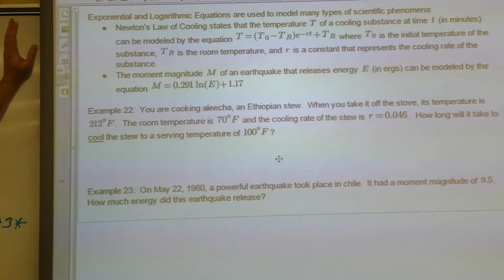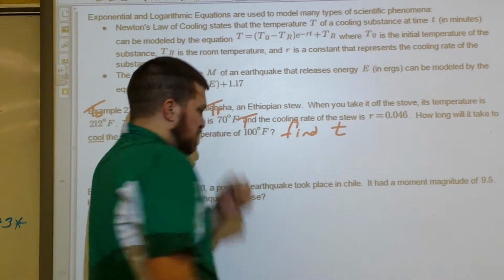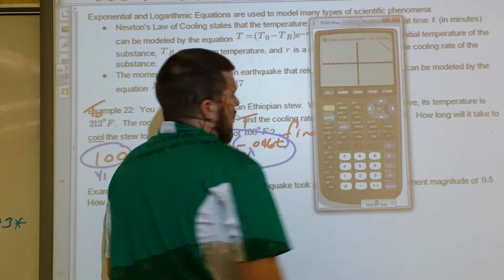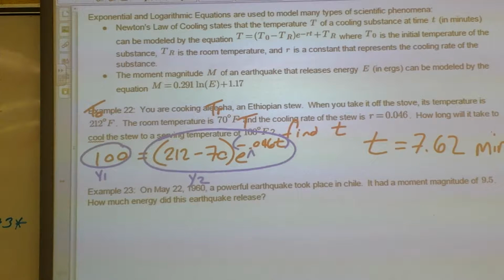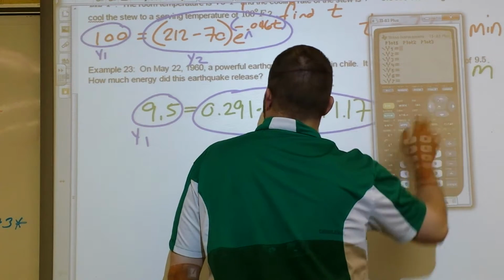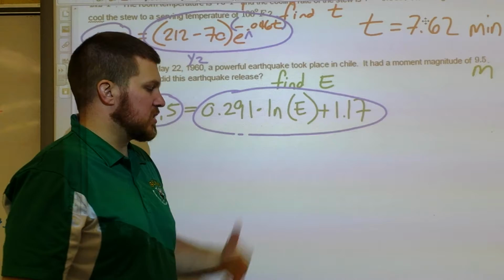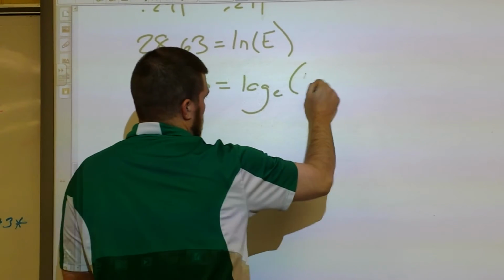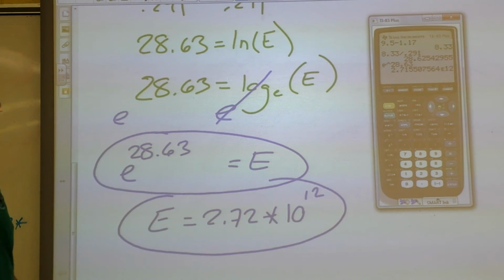7 - Modeling with Exponential and Logarithmic Equa